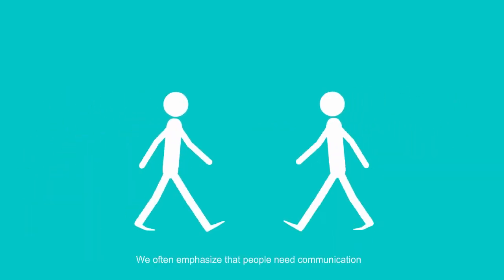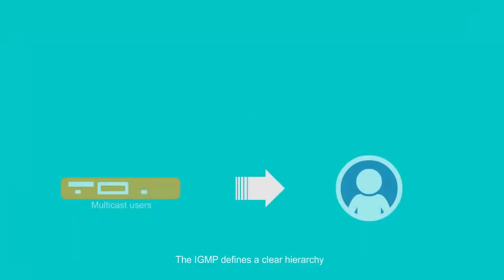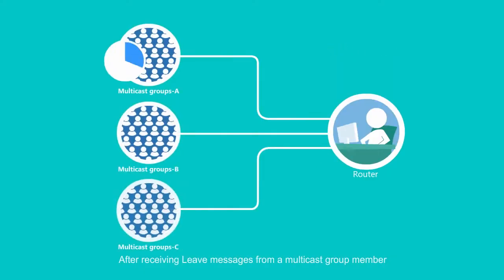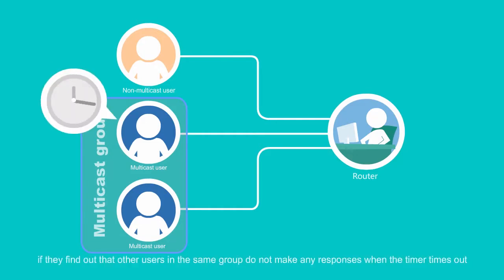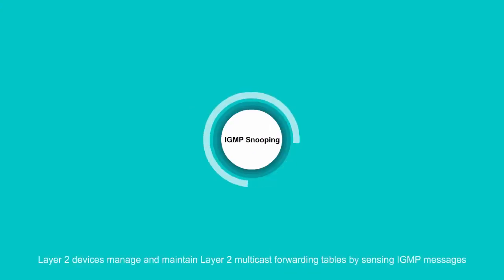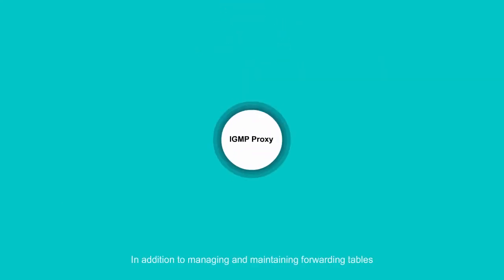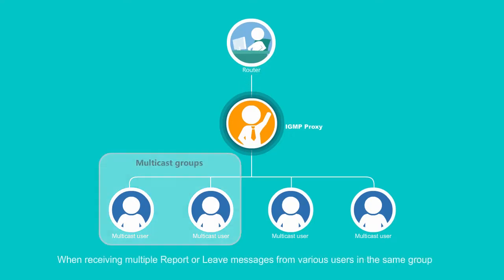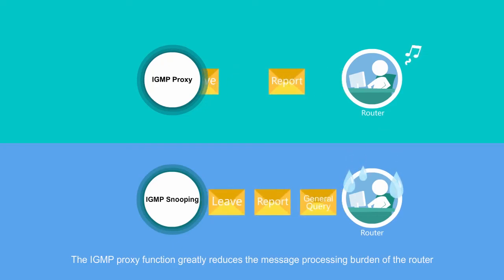HUAWEI Access Network Mulitcast Feature Description-Multicast IGMP Protocol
HUAWEI Access Network Mulitcast Feature Description-Multicast and IPTV video shows you what is IGMP protocol. The huawei access device that support multicast feature include MA5600T, MA5800, MA5616, MA5818,etc.